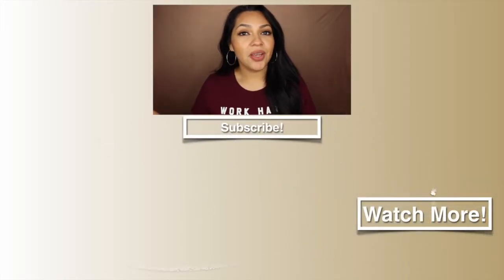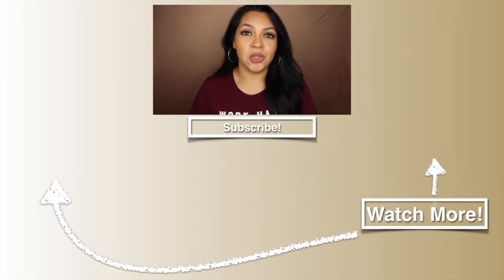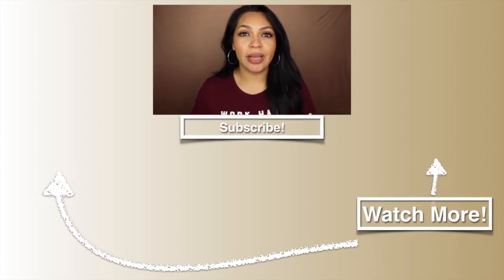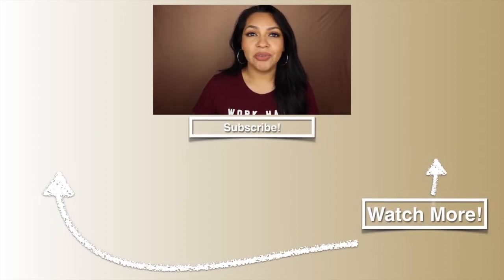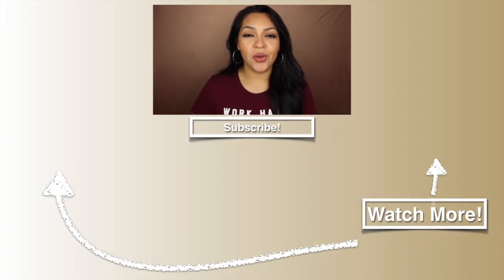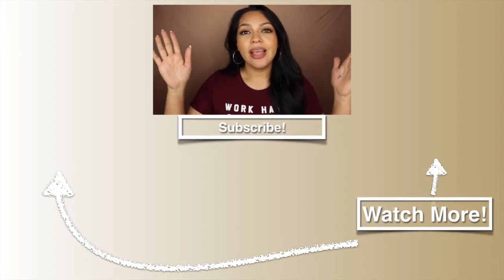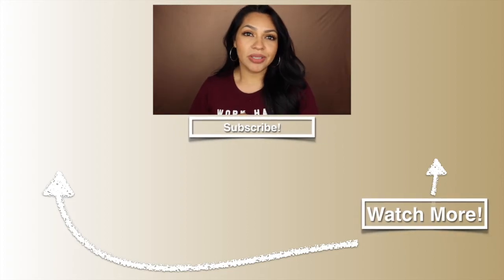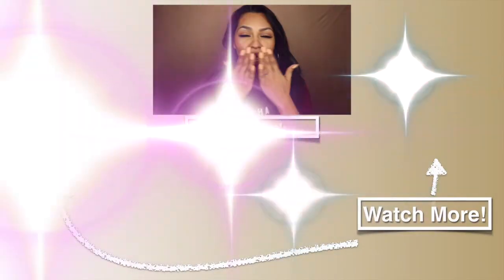NEW PROFUSION FEEL GOOD SKIN FOUNDATION REVIEW | $7 dollar foundation | medium 5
I do have my thoughts in and out with this product I do want to try a darker shade but I will in a future video let you all know how I feel about it. 🤍✨

Shade I picked up- medium 5

Shop my amazon ⬇️

profusionfeelgoodskinfoundation#review#profusion